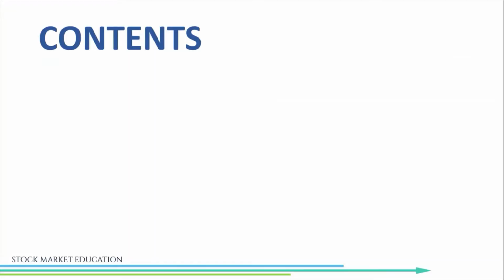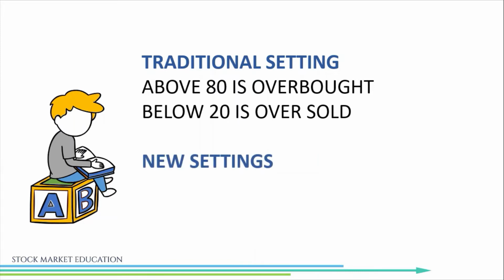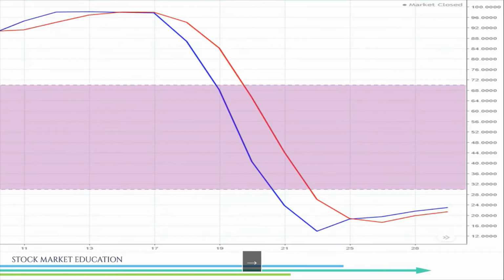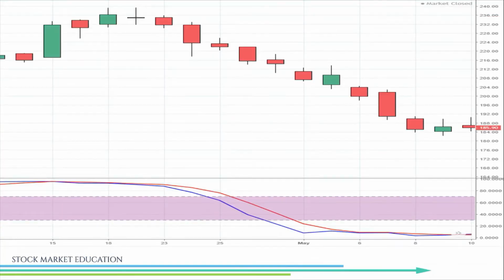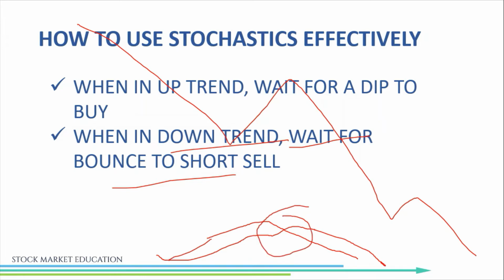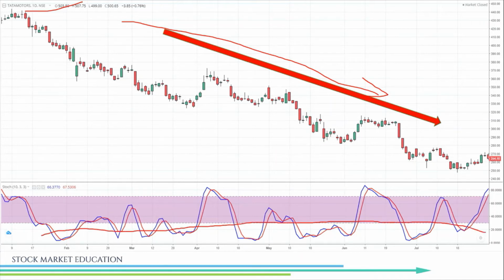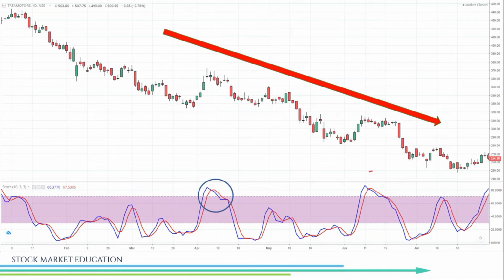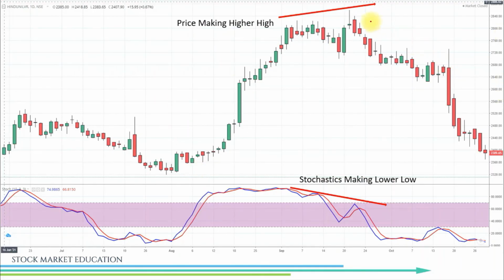Effective Trading With Stochastics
This video explains the oscillator called as Stochastics and the application in most effective manner.

Timestamp:
Introduction: 0:00
Contents: 0:17
What is Stochastics: 0:50
Stochastics Formula: 1:22
Traditional Settings: 2:12
New Settings: 2:48
Trading with Stochastics: 3:34
How to use Stochastics Effectively: 6:38
Examples: 8:30
Bullish Divergence: 12:08
Bearish Divergence: 13:20